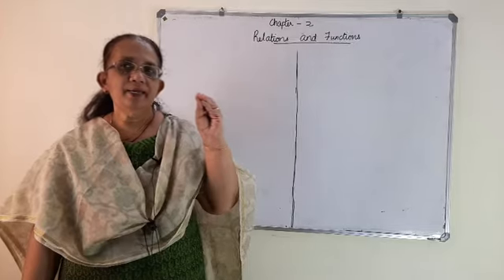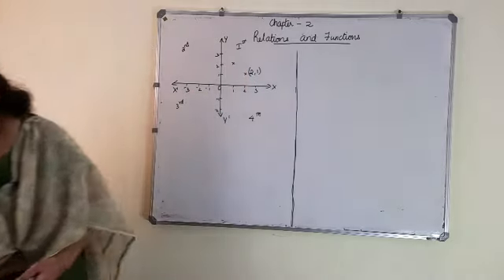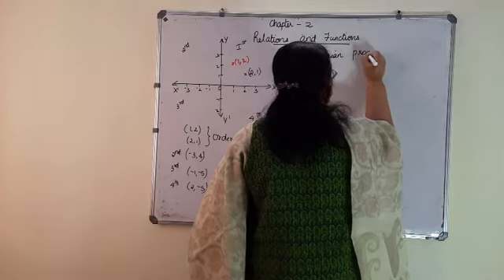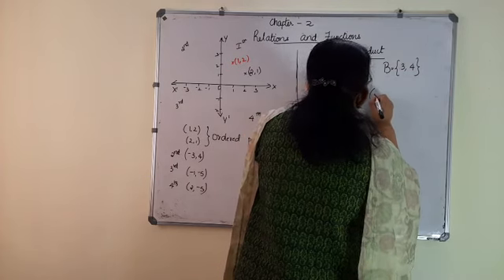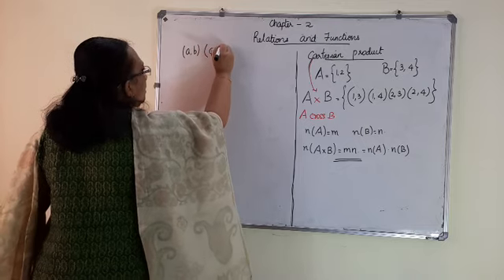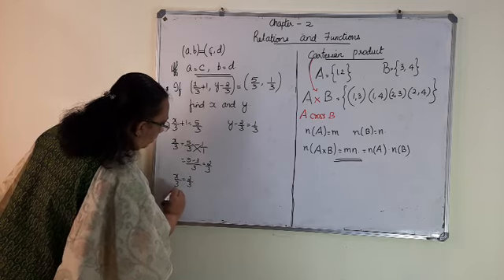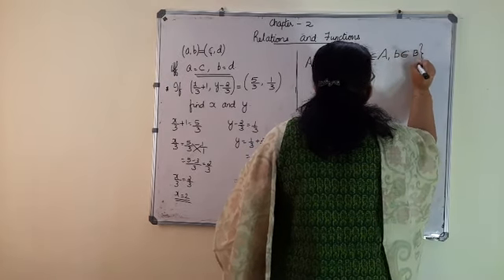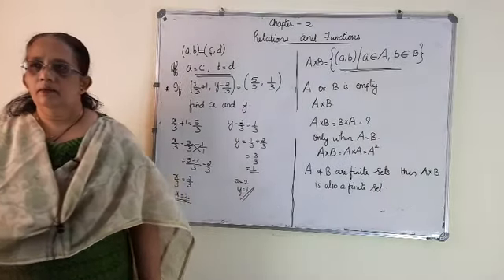Plus-1 Mathematics, Sherin Mary D'cunha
Relations and Functions, Sherin Mary D'cunha